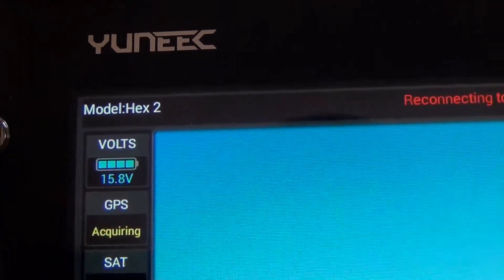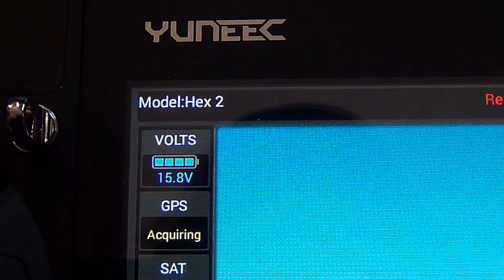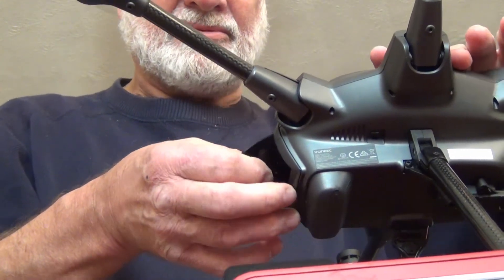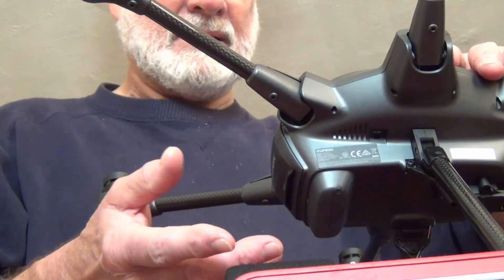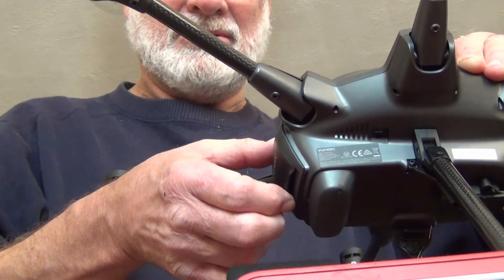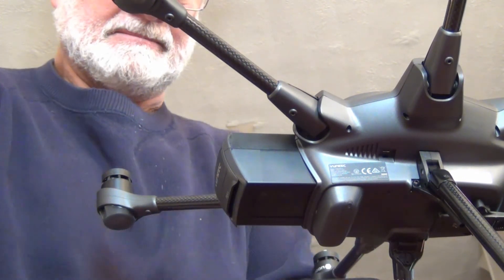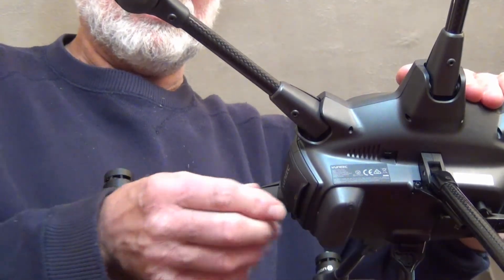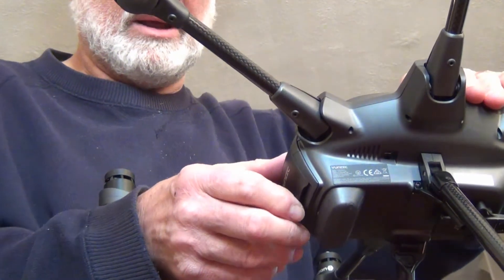KK MOTION PICTURES LOOSE BATTERY